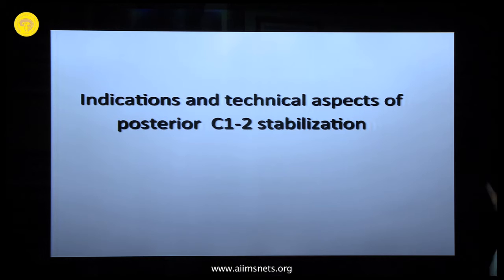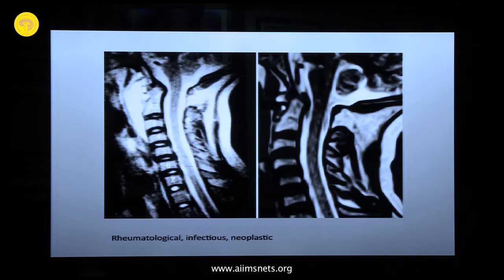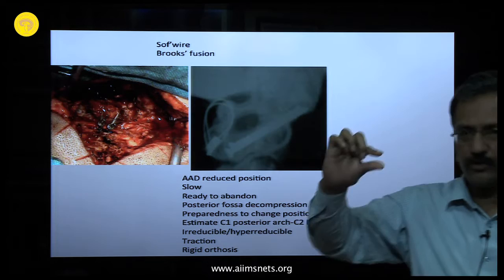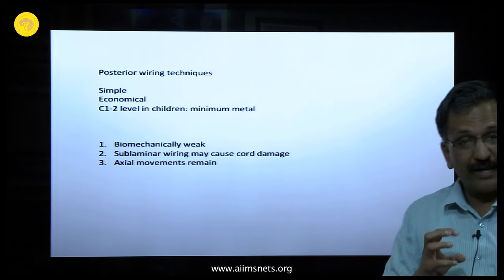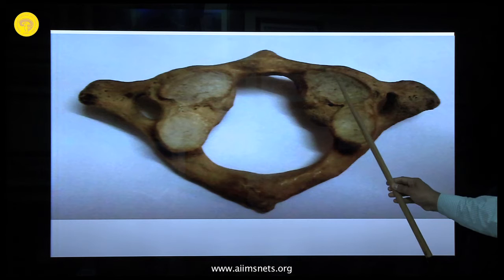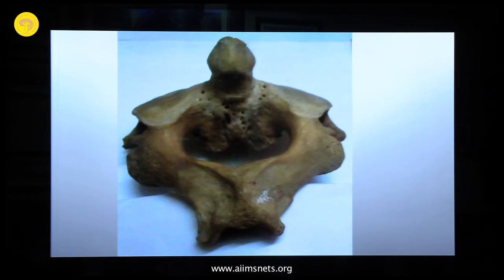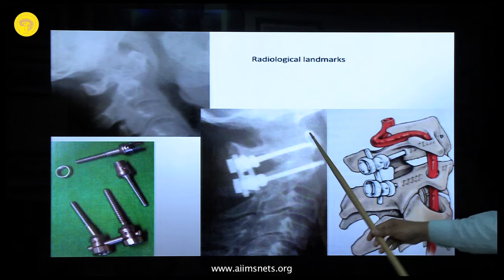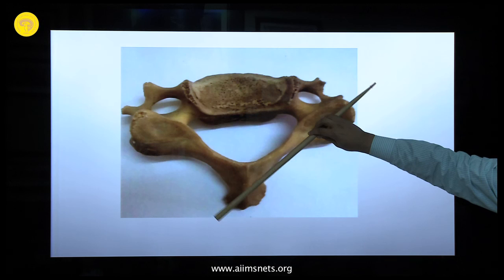Occipito-cervical fixation and C1-C2 transarticular screw fixation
Dr. Sanjay Behari, Professor of Neurosurgery, SGPGIMS, Lucknow, describing technique of posterior C1-C2 stabilization : Nice video to watch

16th NETS Workshop